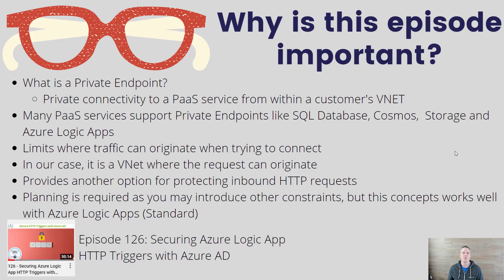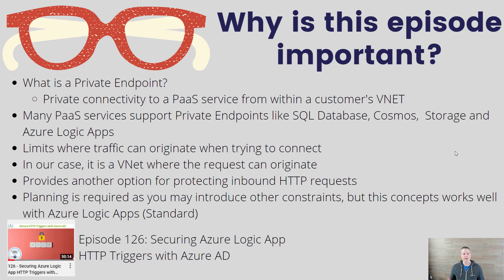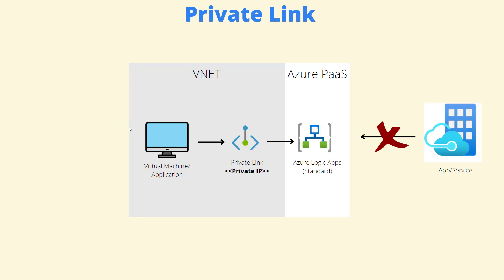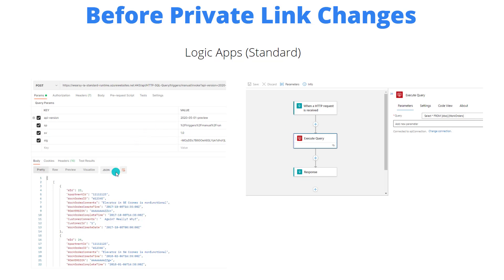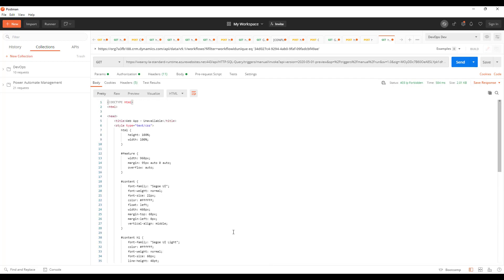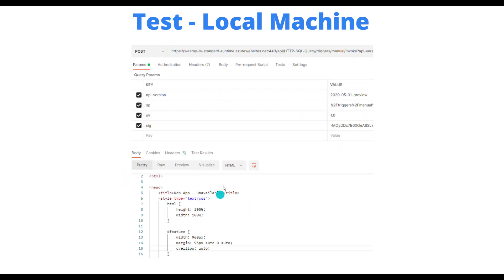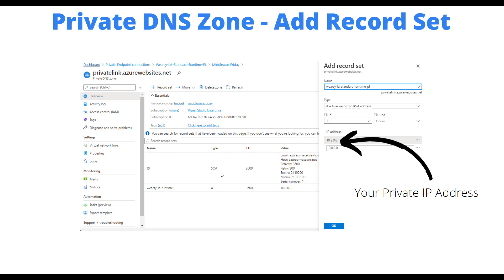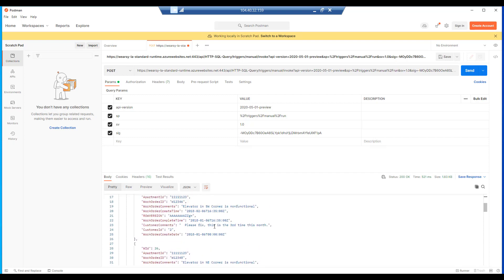129 - Securing Azure Logic Apps (Standard) with Private Endpoints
In this video, we are going to discuss how we can restrict inbound network access to our Azure Logic Apps (Standard) instance by using Private Endpoints